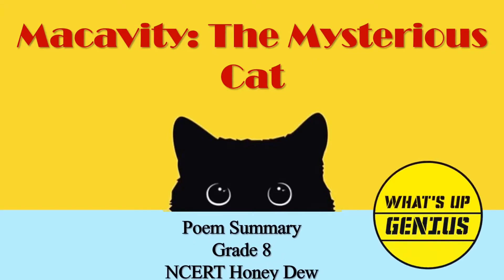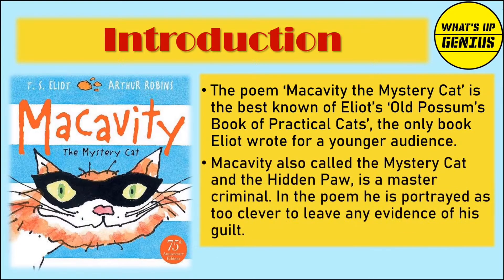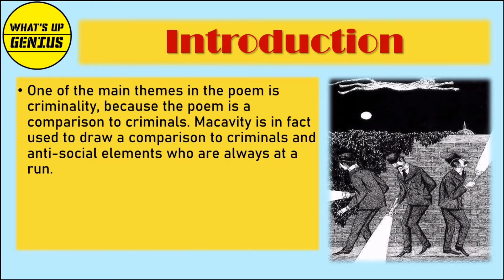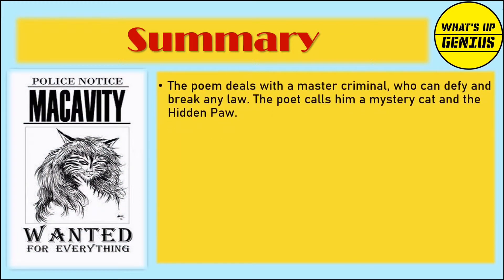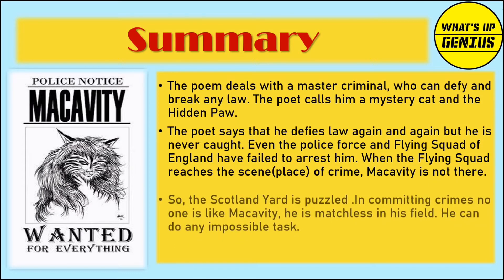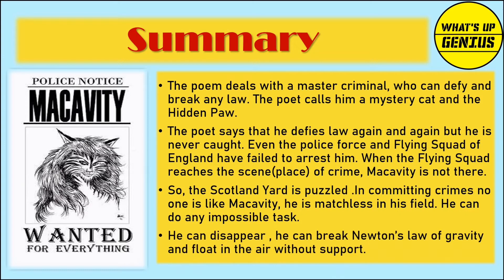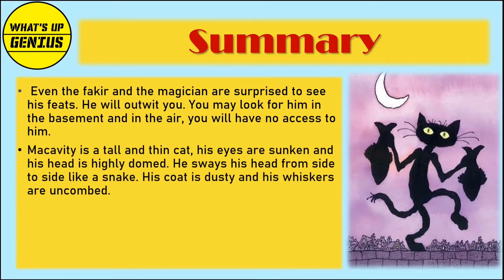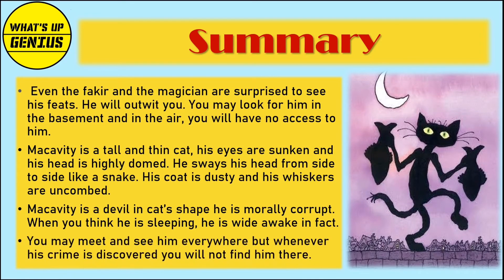Macavity: The Mysterious Cat | Poem Summary | NCERT Grade 8 | Yashvi Goel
What’s Up Genius - Algorithmic Boost Request - 2000000
What’sUpGenius - Algorithmic Boost Request - 2000000